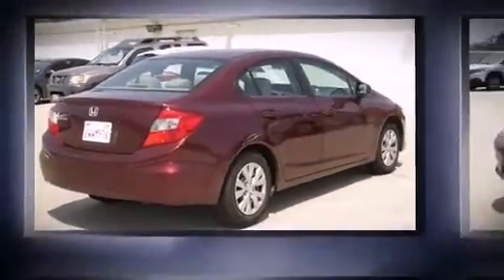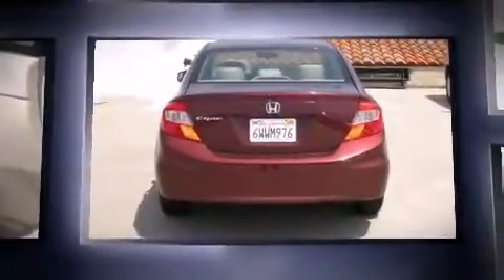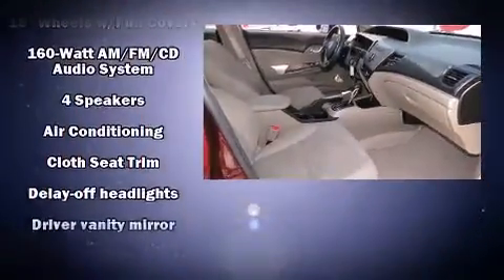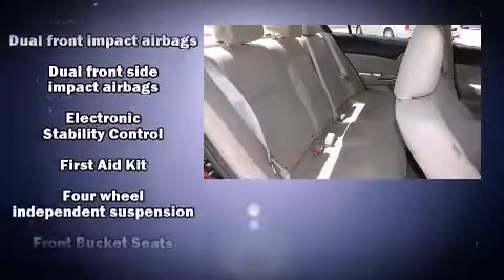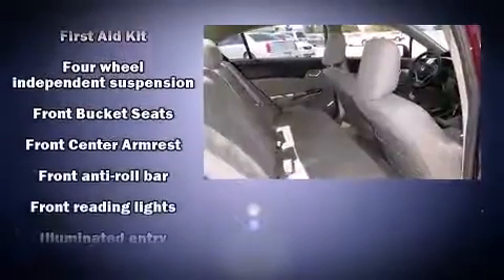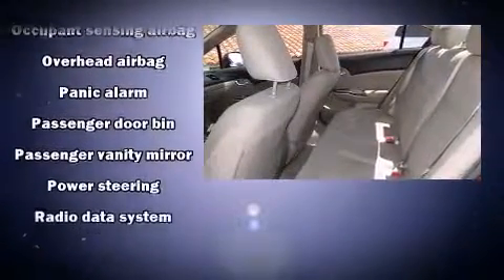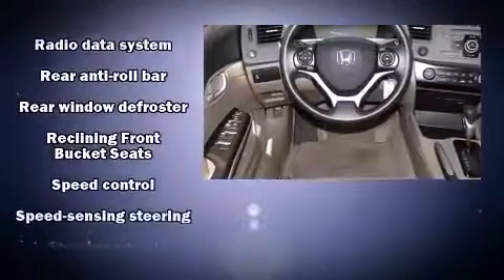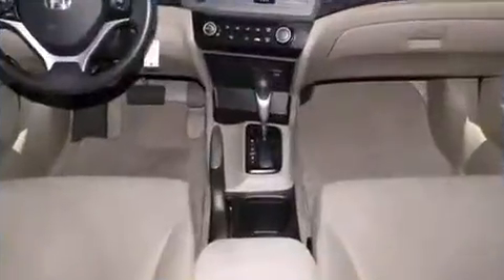2012 Honda Civic LX in San Juan Capistrano, CA 92675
Discerning drivers will appreciate the 2012 Honda Civic. This 4 door, 5 passenger sedan just recently passed the 50,000 mile mark! Smooth gearshifts are achieved thanks to the efficient 4 cylinder engine, and for added security, dynamic Stability Control supplements the drivetrain. Both high fuel economy and flexible performance are assured by the 5 speed automatic transmission. Top features include remote keyless entry, a tachometer, a trip computer, front bucket seats, power door mirrors, power windows, cruise control, and 1-touch window functionality. Audio features include a CD player with MP3 capability, steering wheel mounted audio controls, and 4 speakers, providing excellent sound throughout the cabin. Honda ensures the safety and security of its passengers with equipment such as: dual front impact airbags, front SIDE impact airbags, traction control, a security system, and ABS brakes. Brake assist technology provides extra pressure when applying the brakes. You will have a pleasant shopping experience that is fun, informative, and never high pressured. Stop by our dealership or give us a call for more information.